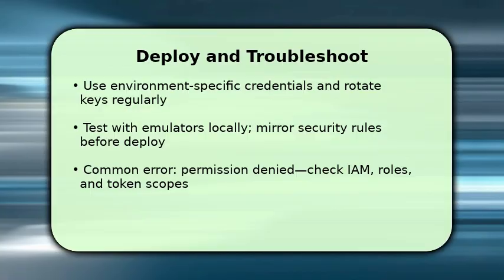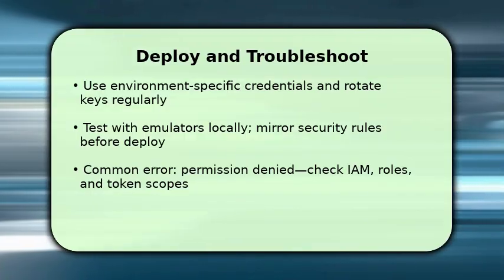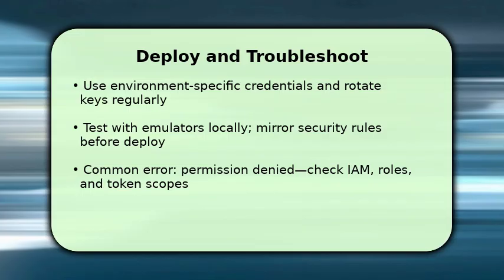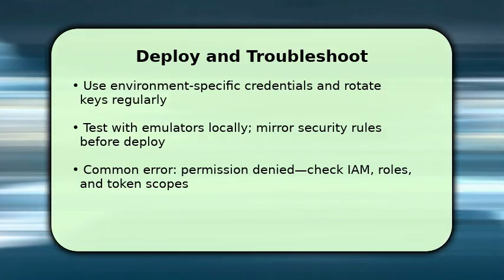How to Use Firebase Admin Sdk - Full Guide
How to Use Firebase Admin Sdk - Full Guide | 🔒 Surfshark VPN Deal — Stay private and secure. $1.99/mo + 3 Months Free ▸

Dive into the comprehensive guide on using Firebase Admin SDK, essential for backend development with cloud services. Learn to authenticate securely and manage databases effectively.

Firebase, Admin SDK, Backend Development, Authentication, Database Management, Cloud Services Guide, Mobile App Integration, Server-Side Code Examples, Secure Authentication Methods, Data Syncing